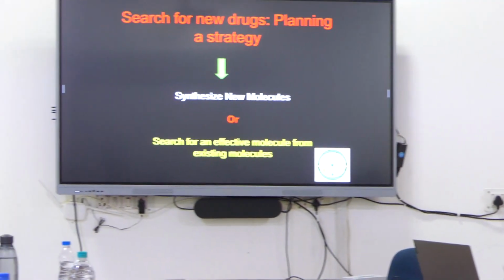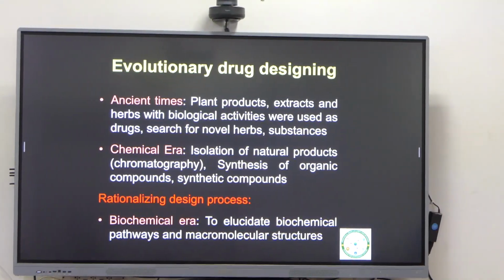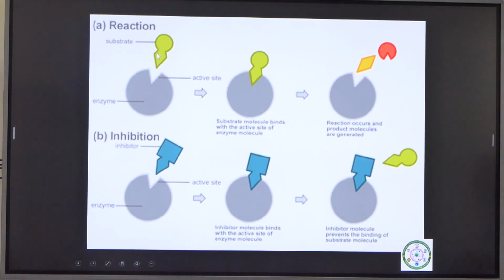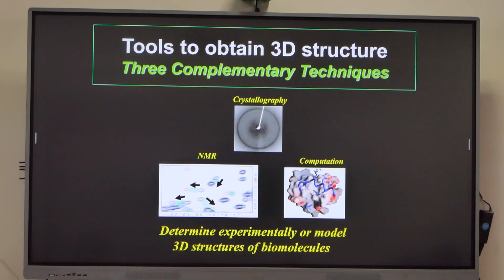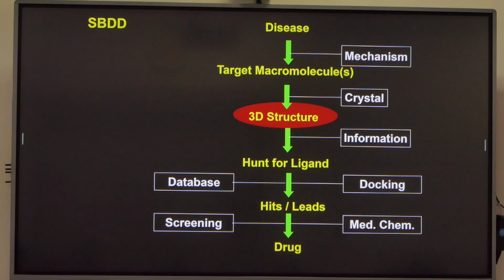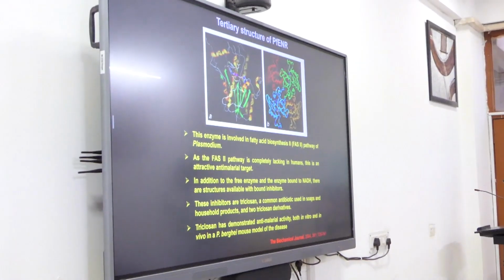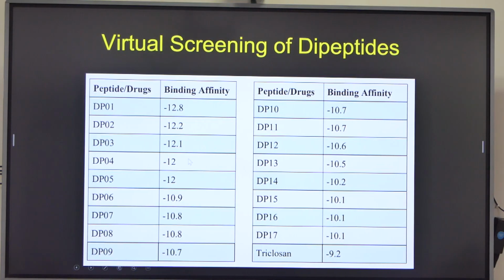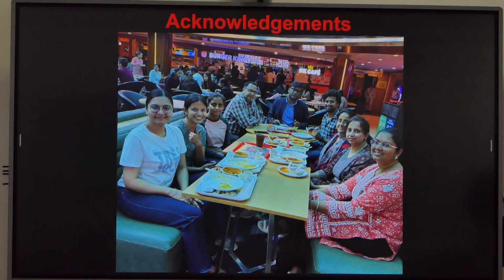Advance Materials I Expert Talks I Dr. Vijay Kumar Goel |ANRF JNU PAIR Summer Research Workshop2026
The ANRF JNU PAIR Network organised a Summer Research Workshop on Advanced Materials, featuring an expert lecture by Dr. Vijay Kumar Goel on the topic “Design of Therapeutic Peptide Using Structure-Based Drug Design Approach” on 10 June 2026 at the School of Physical Sciences, Jawaharlal Nehru University (JNU). The session highlighted emerging approaches in therapeutic peptide design and provided valuable insights into structure-based drug discovery research. @IndiaDST  @ANRFIndia @TezpurUniversity94 @Eduminofindia @jnuonline1352 @Eduminofindia @centraluniversityofpunjabb4930